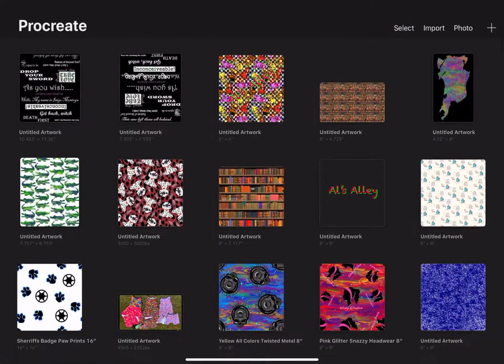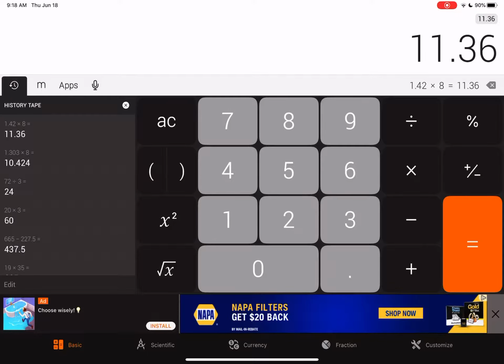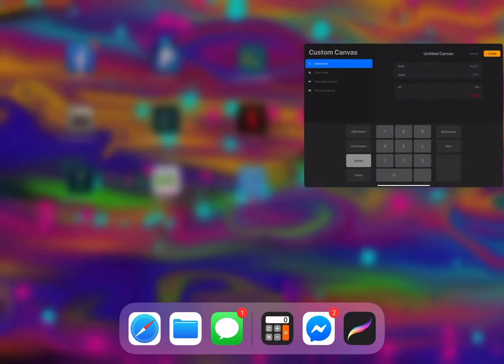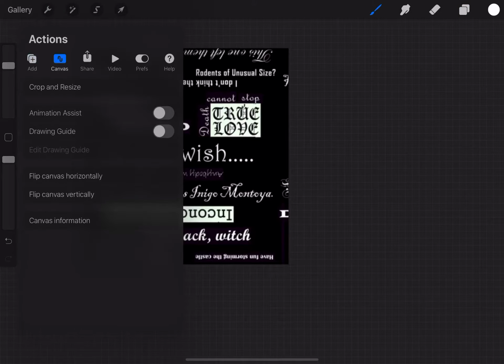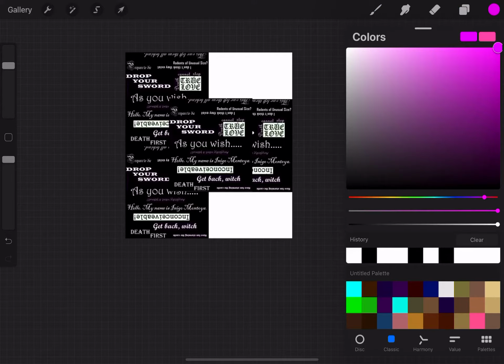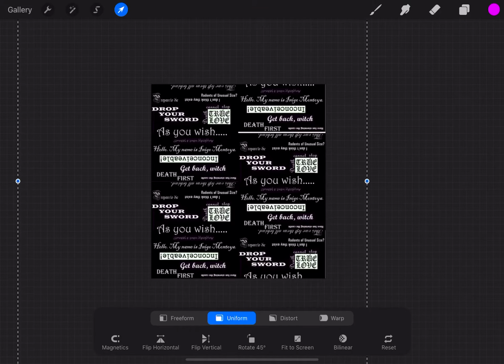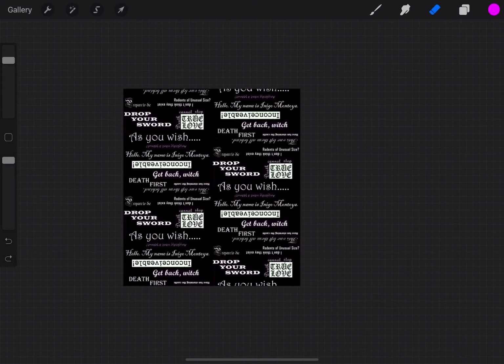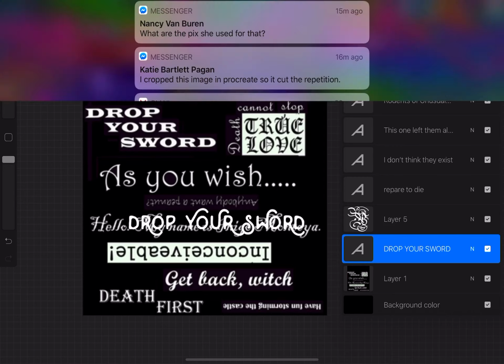Requested video for creating a 300 DPI canvas for a screenshot in Procreate.